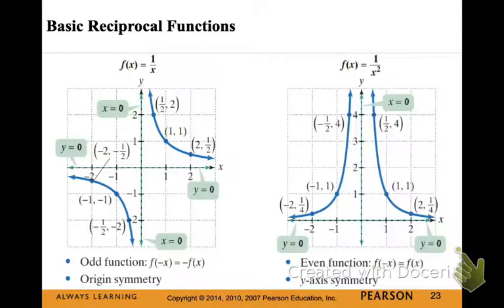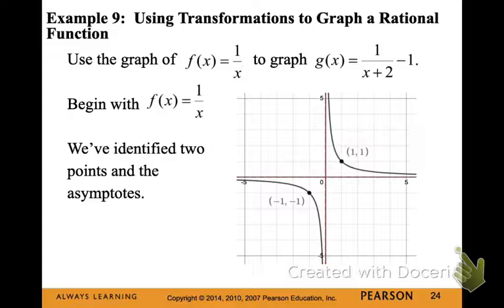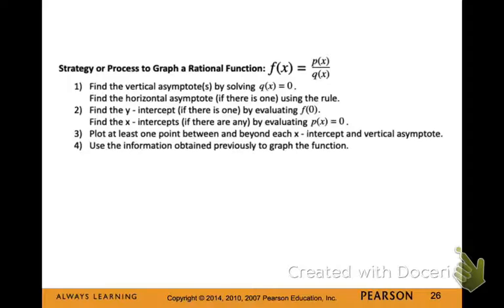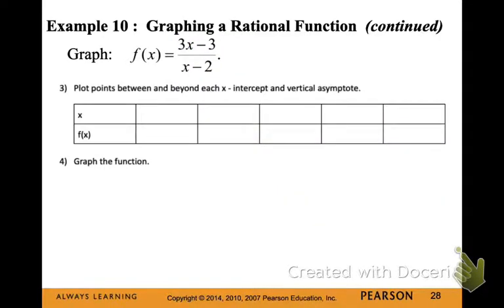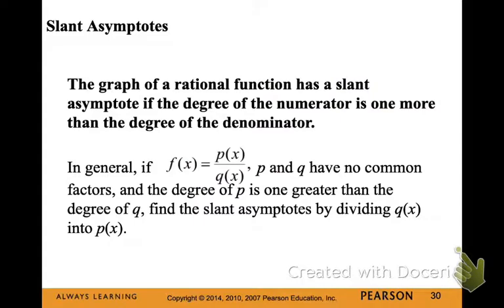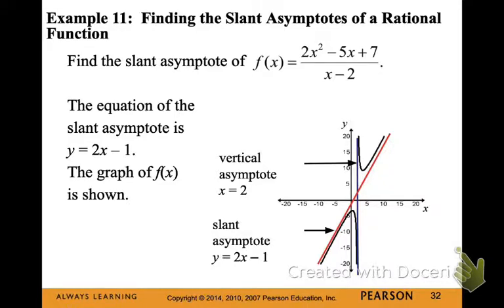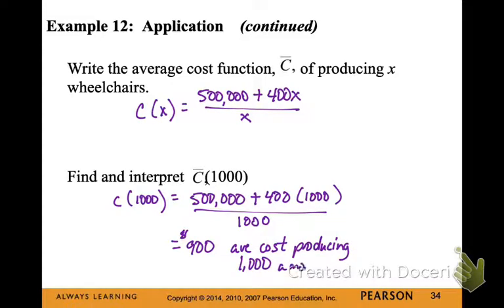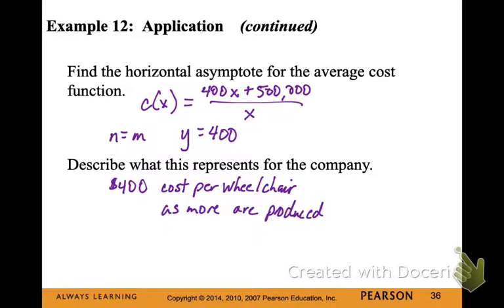Precalc 2.6 Part 2: Rational Functions & Graphs